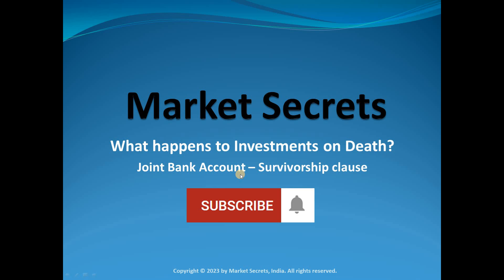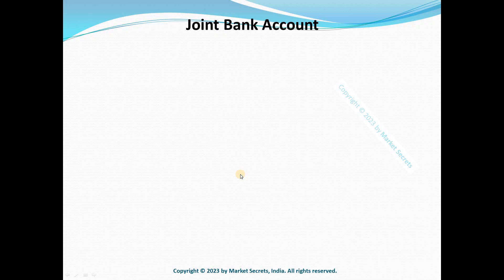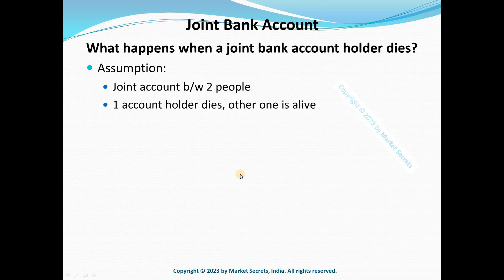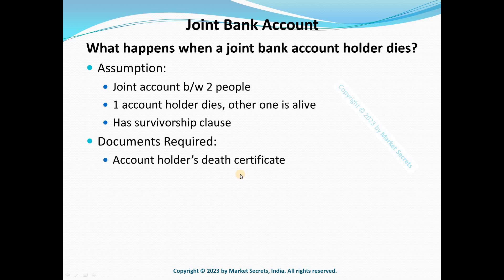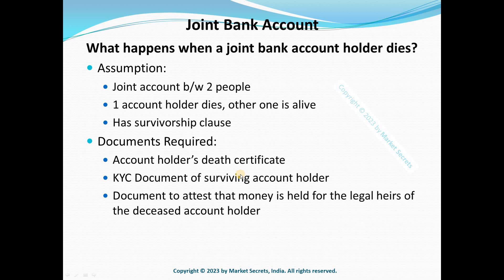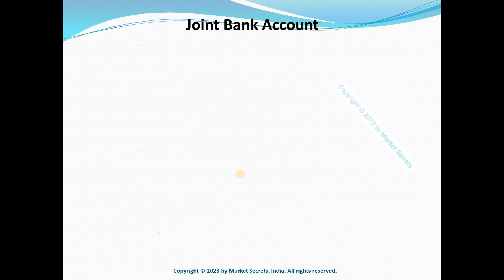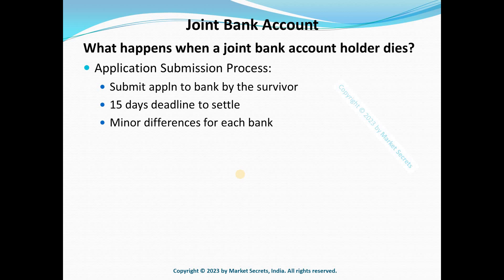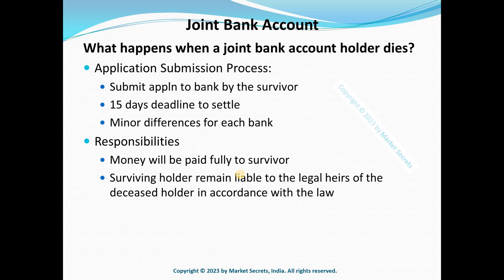How to claim when one of the holders of joint bank account (survivorship) dies? Who can claim?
A step towards algo trading.!
Step by step approach to Passive Algo Trading.!